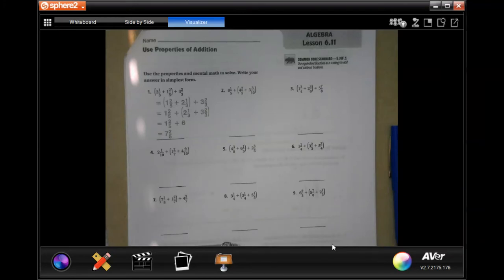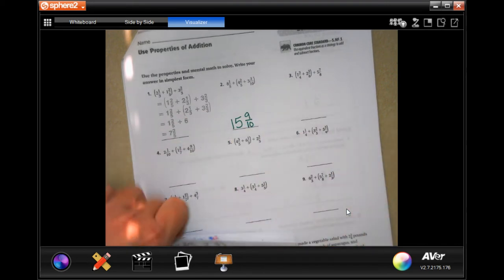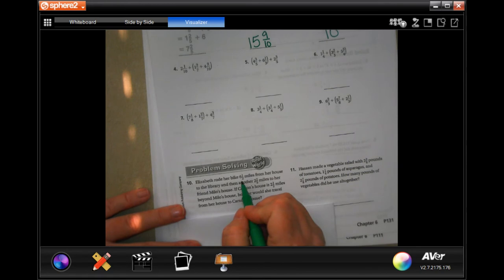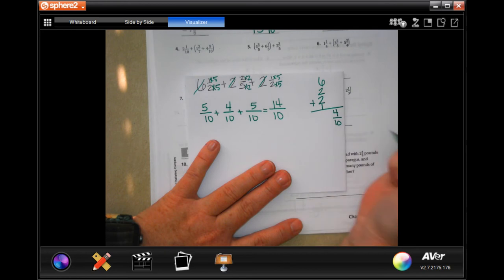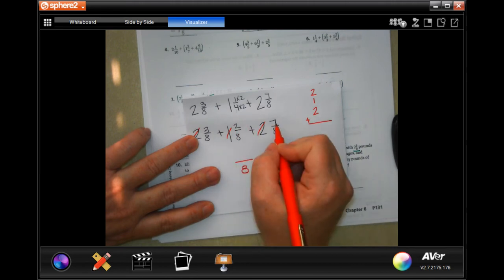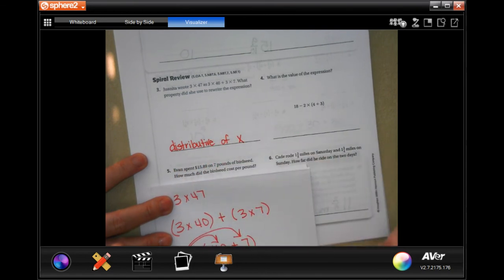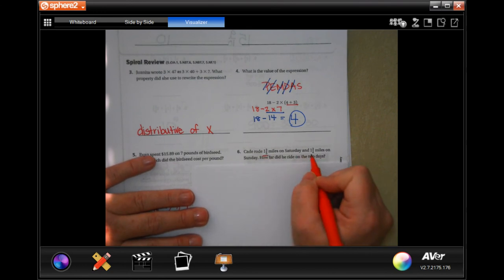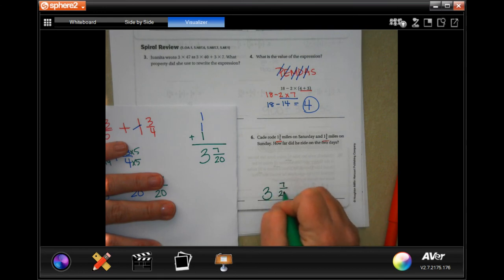5th Grade 6.11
Use Properties of Addition